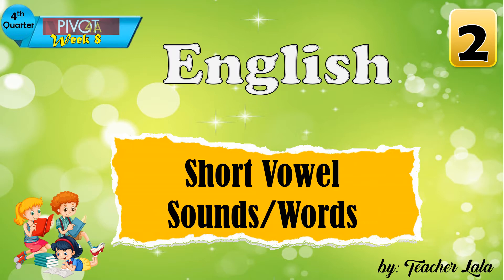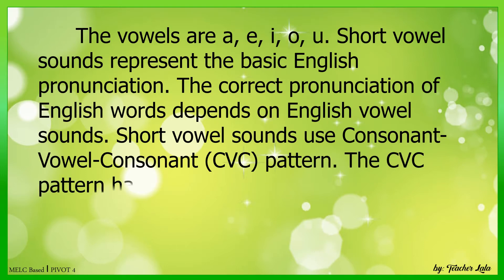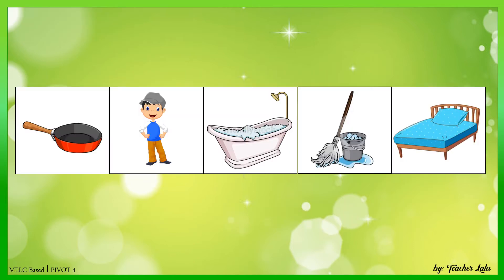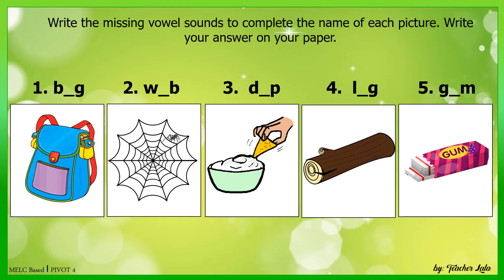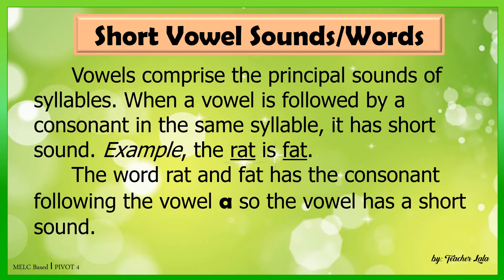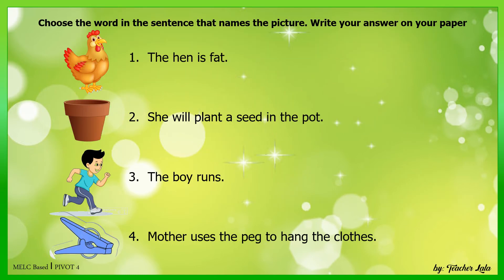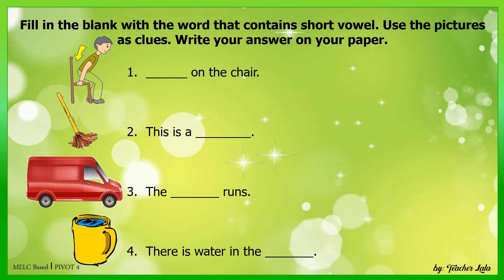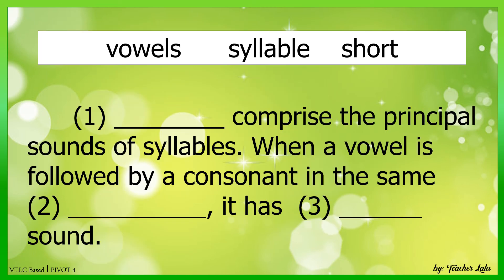Short Vowel Sounds/Words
Grade 2 I ENGLISH I Week 8 I 4th Quarter I MELC Based I Pivot 4A